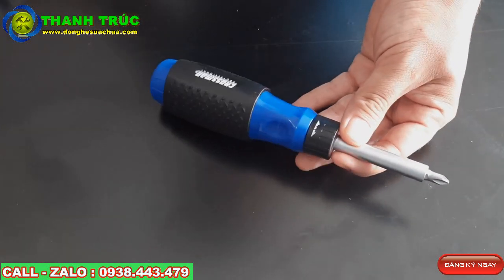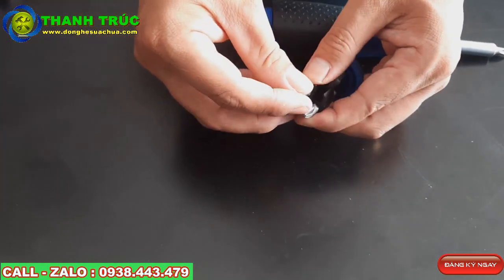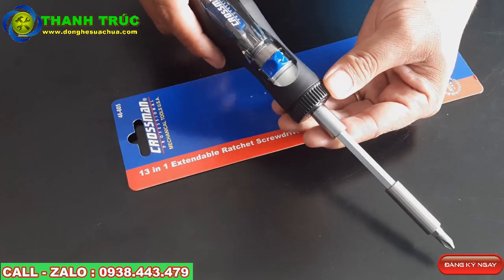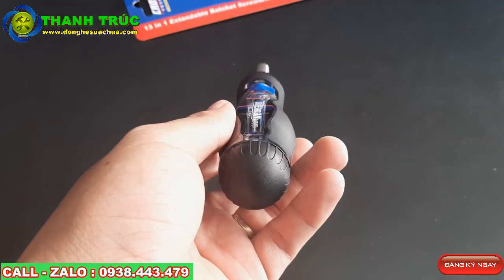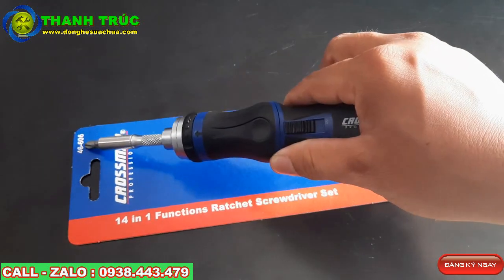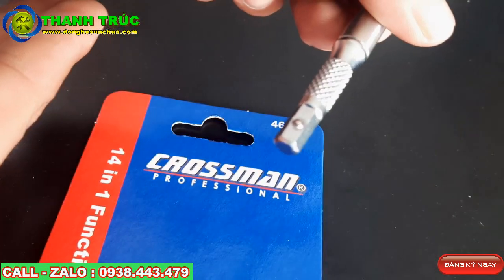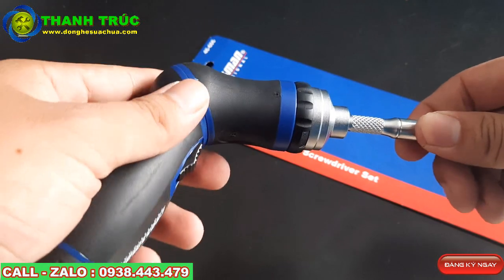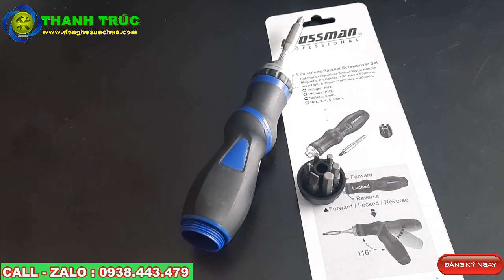VÍT TỰ ĐỘNG CROSSMAN , 46-601 , 46-605, 46-606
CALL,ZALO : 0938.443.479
ĐỊA CHỈ : 200B, Đường Bến Than, ấp 3, xã Hòa Phú-Củ Chi-TPHCM